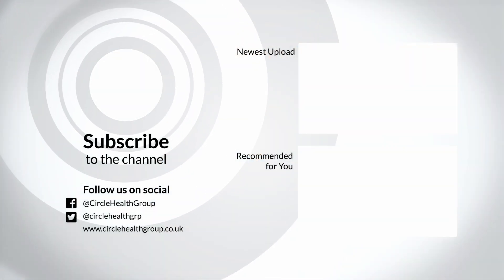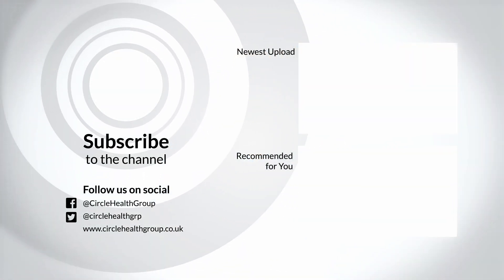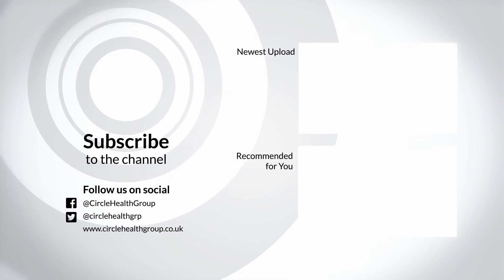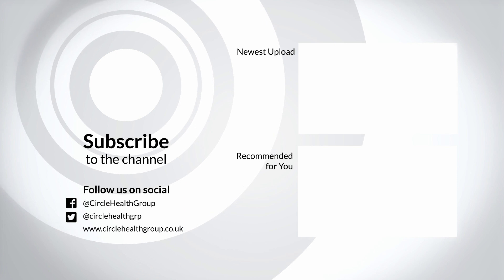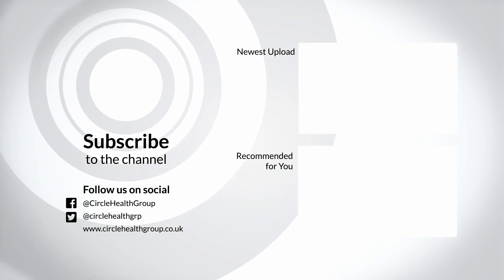What is a hysteroscopy?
Consultant Gynaecologist at Ross Hall Hospital, Dr Sapna Maheshwari, discusses all things hysteroscopy.